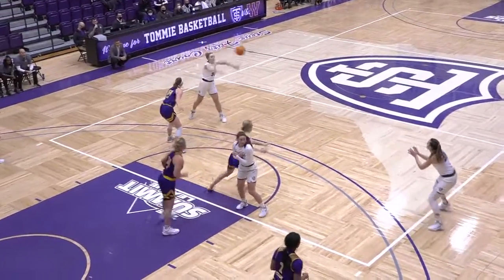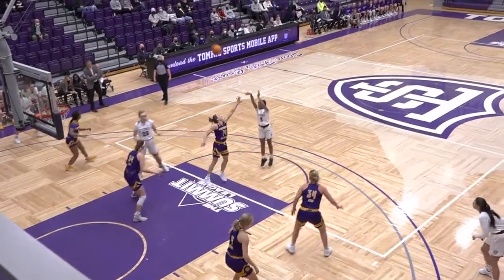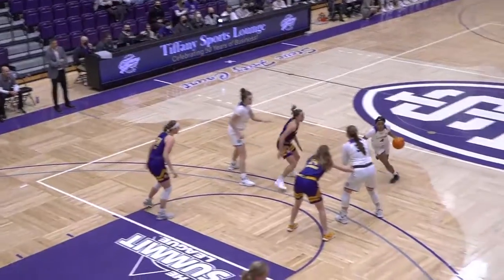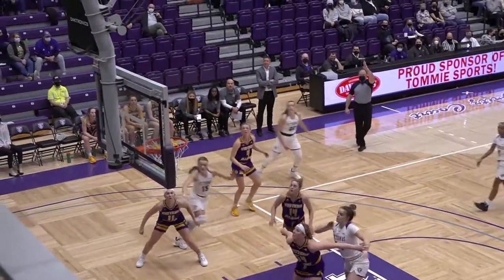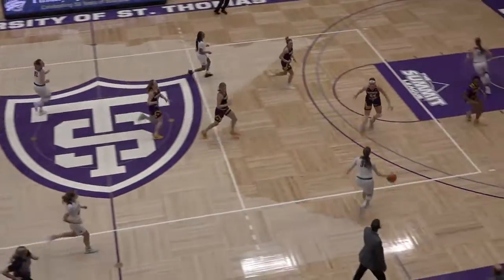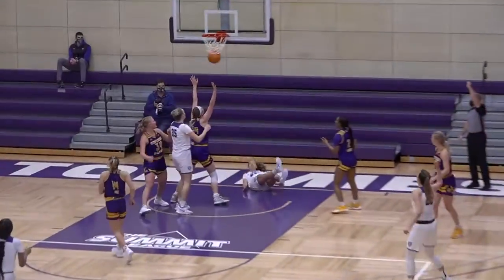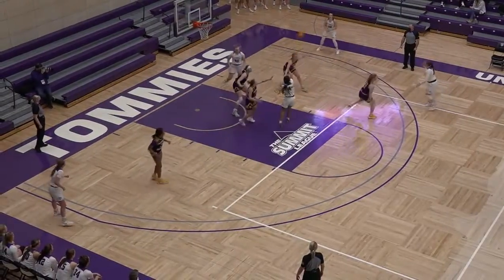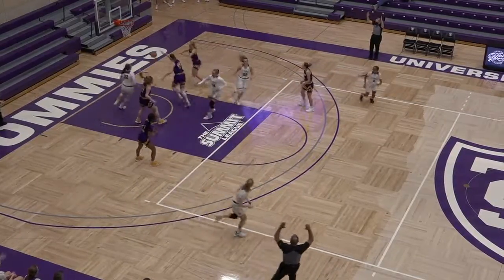Women's Basketball Highlights vs. Western Illinois 1.29.22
Watch highlights from Tommie women's basketball's 82-67 loss to Western Illinois at Schoenecker on Saturday, January 29, 2022.